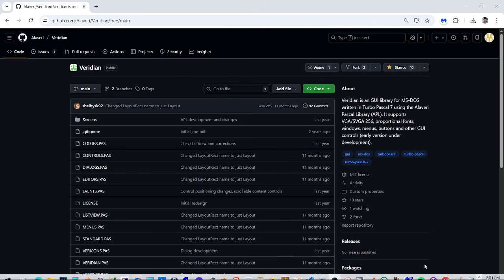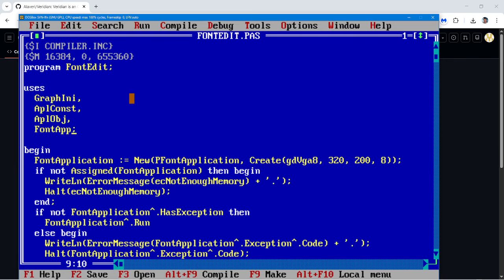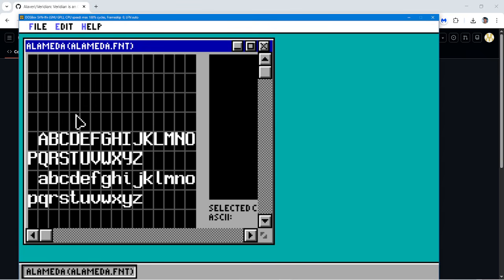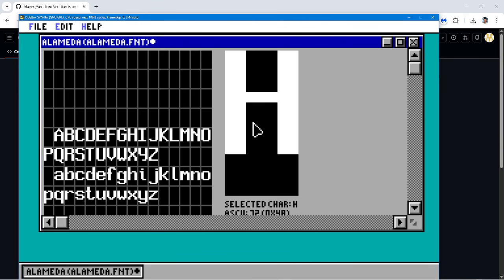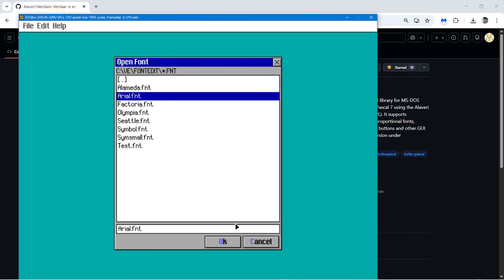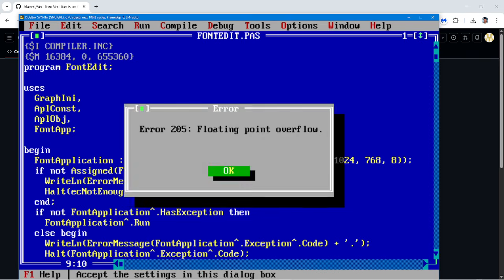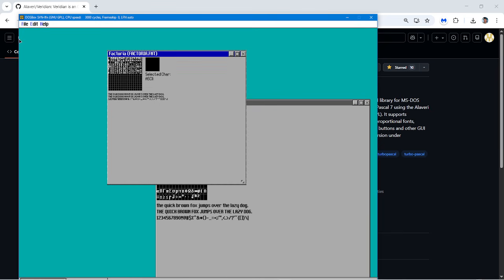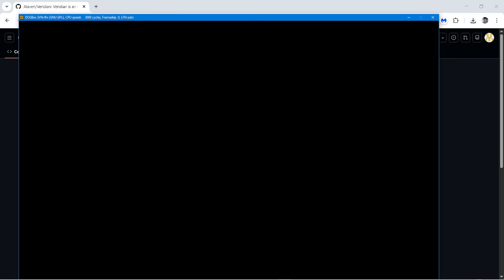Veridian GUI (gfx mode) for Turbo Pascal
Veridian is an GUI library for MS-DOS written in Turbo Pascal 7 using the Alaveri Pascal Library (APL). It supports VGA/SVGA 256, proportional fonts, windows, menus, buttons and other GUI controls (early version under development)